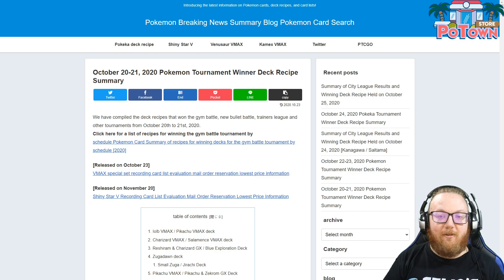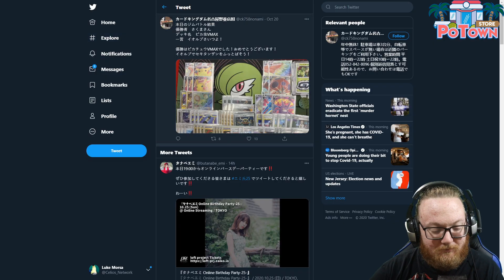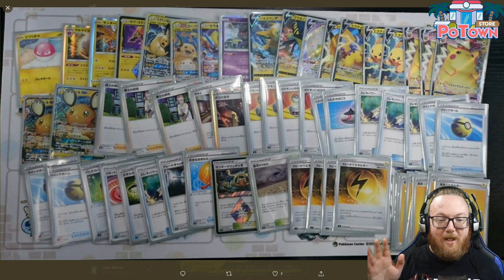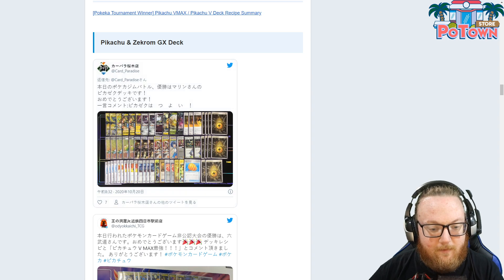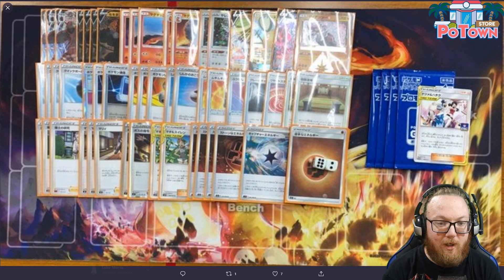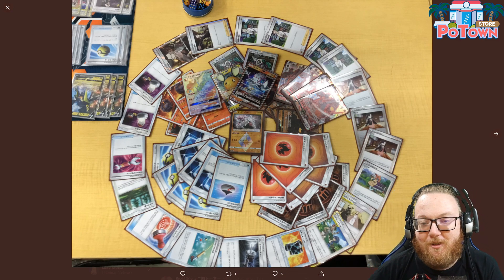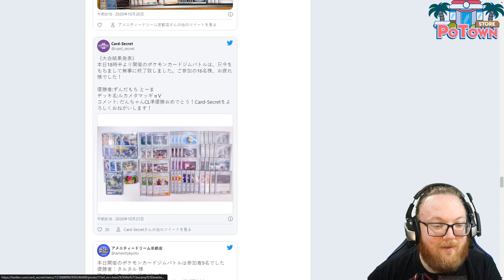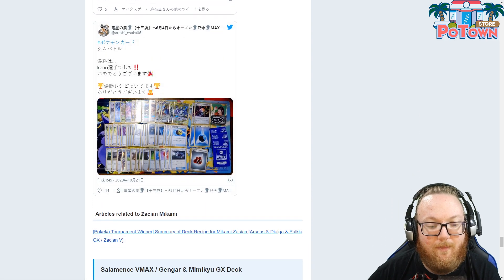Vivid Voltage Decks From Japan | Pokemon Trading Card Game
The newest Pokemon TCG set Vivid Voltage comes out in November 2020! Japan has been playing with new cards and new decks for a while so lets see what has been doing well in tournaments!

Shopping for cards and products? Anytime someone uses this link to TCGPlayer and it leads to a sale, it supports my channel a bit!